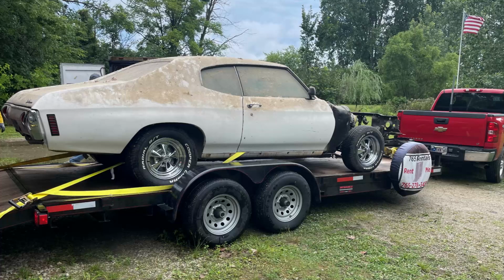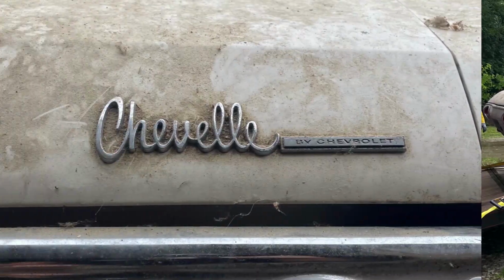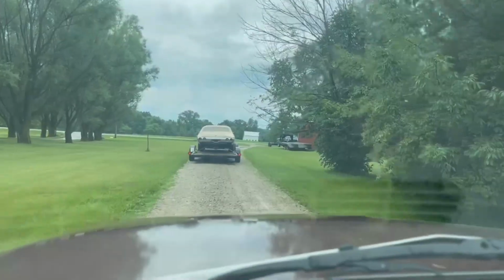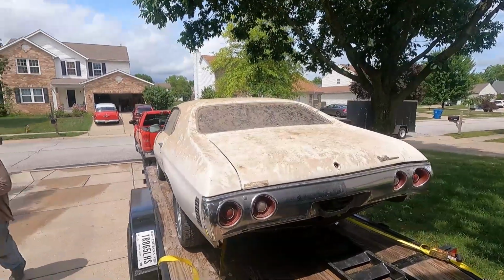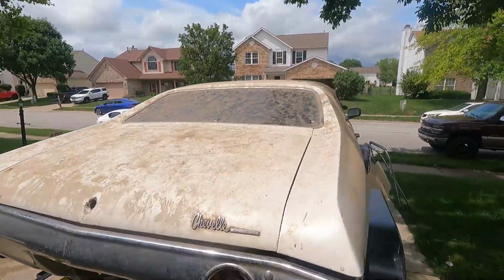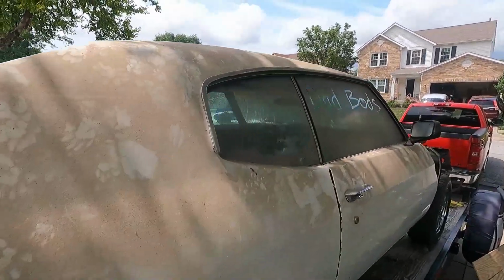1971 Chevelle Big Block barn find !!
I picked up a 1971 Chevelle to replace my 1969 Cougar that burned in a fire. It is a big block car!
this car was being restored but had parts stolen during that process. the owner put the car away for over 2 decades when i found it.
enjoy this video as there will be many more on the build of this beautiful Chevelle Malibu